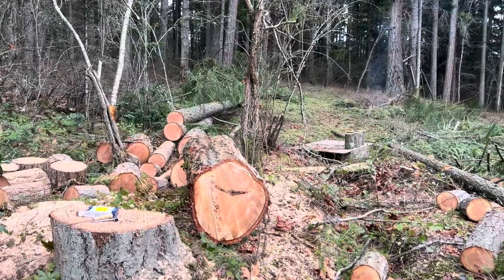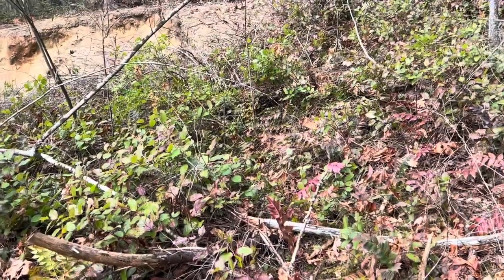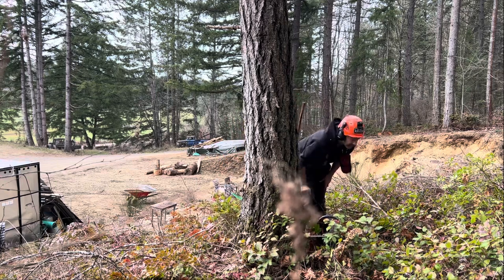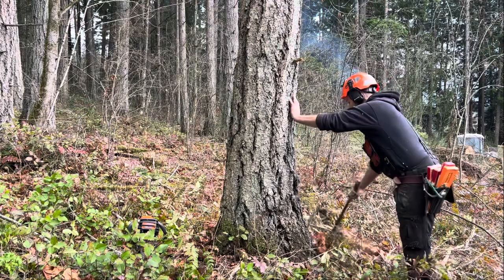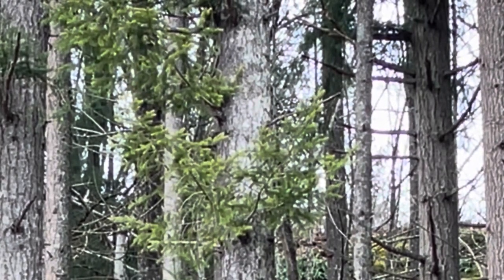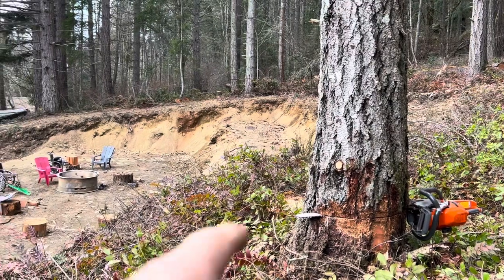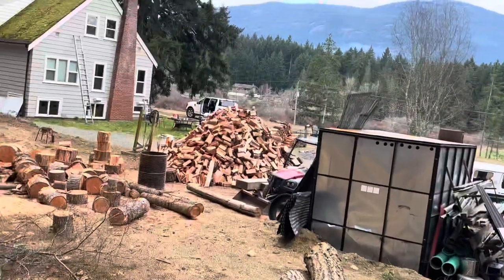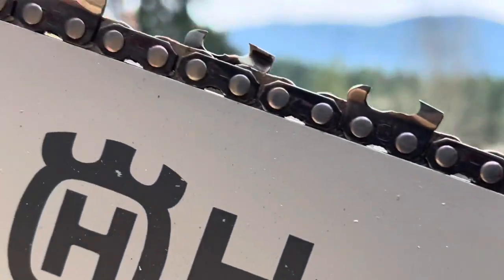This might hurt your feelings, you could be sharper.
ive been running this Husqvarna 562 hard. and im actually impressed